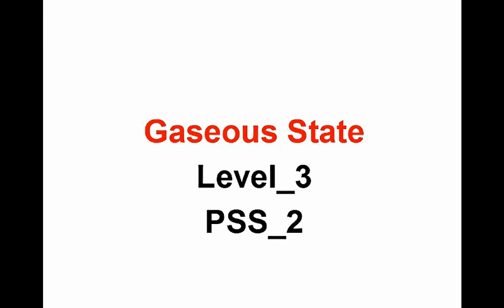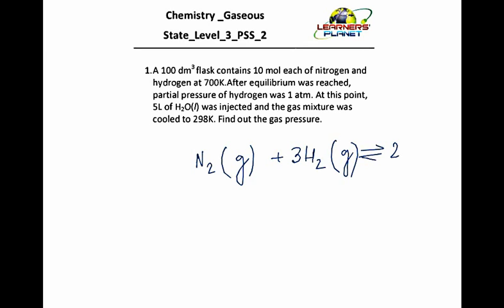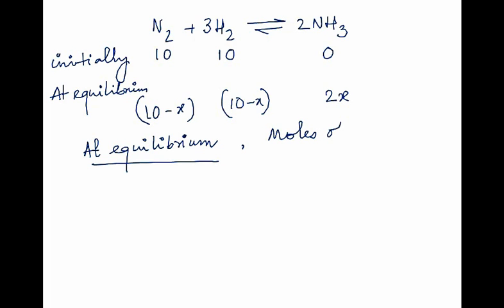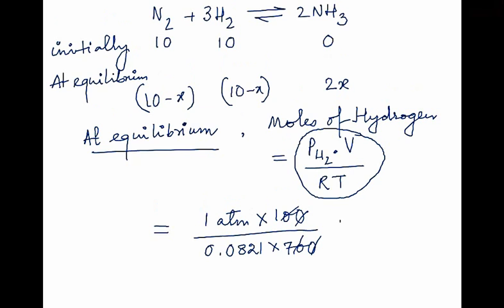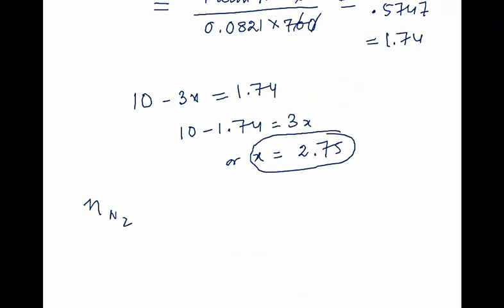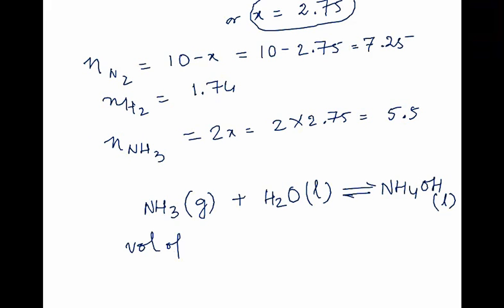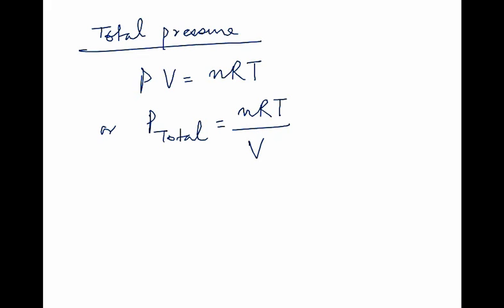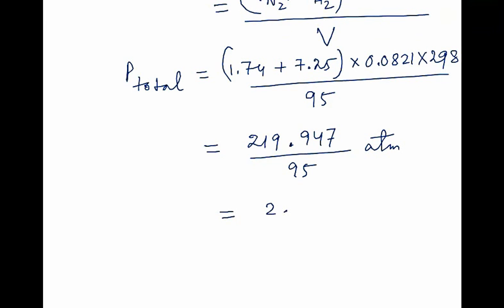11-CBSE-Chapter Slide_Chemistry_Gaseous State_Level_3_PSS_2